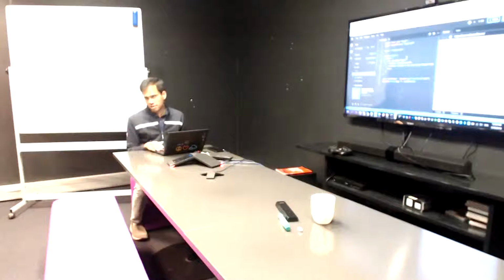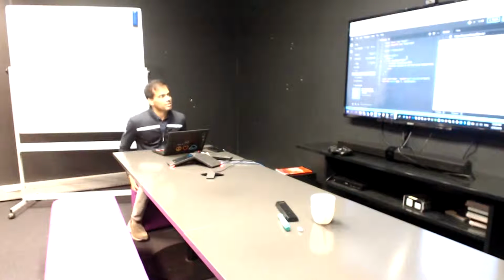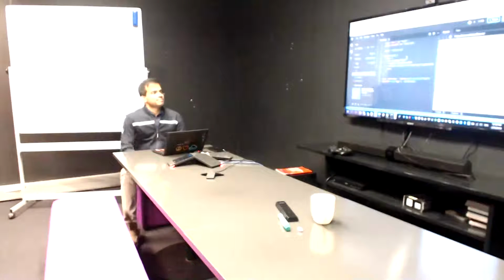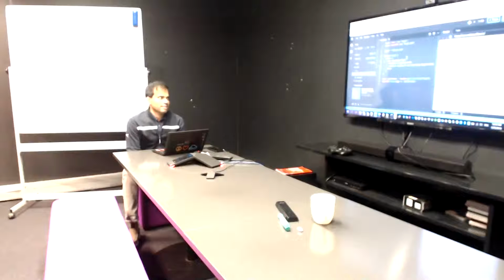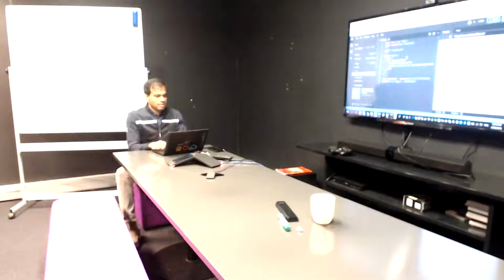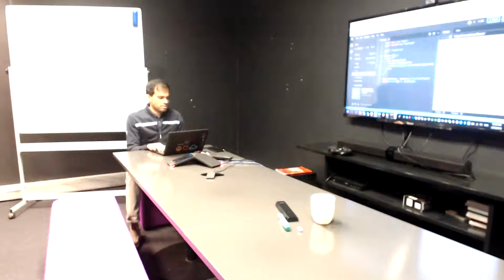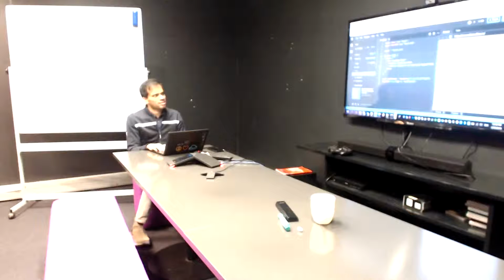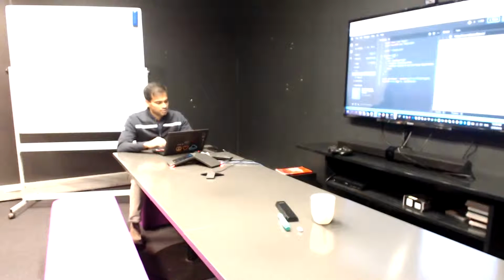React 16 hooks - Sridhar Reddy